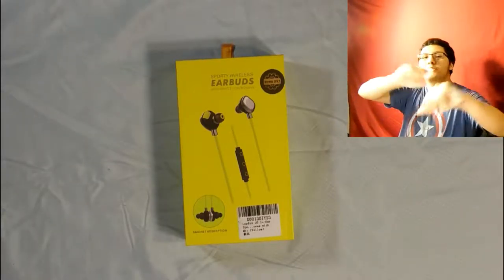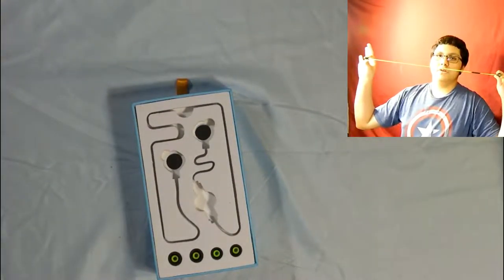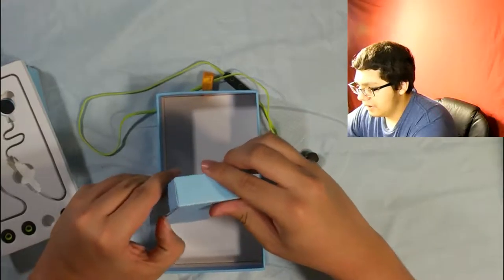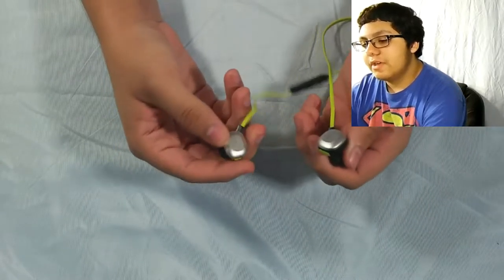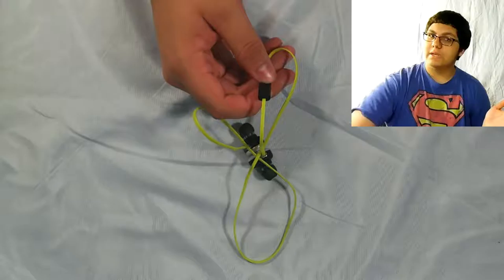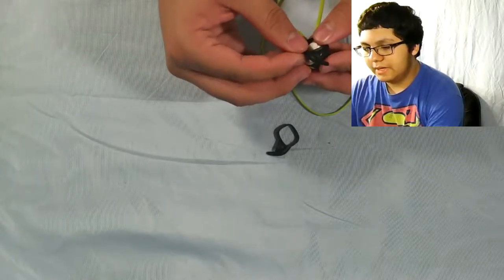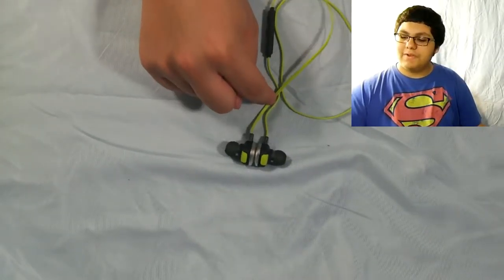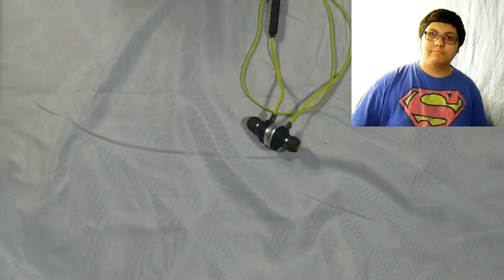Lepfun U-5 Earbuds